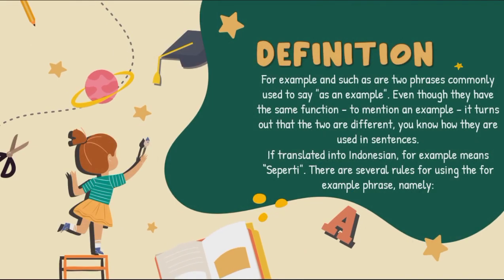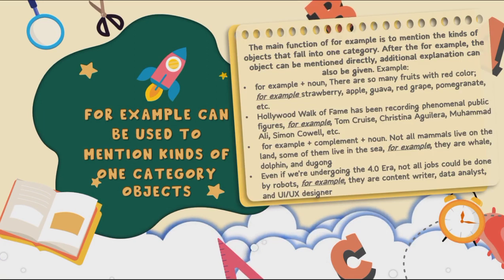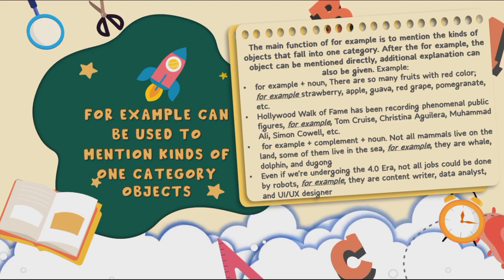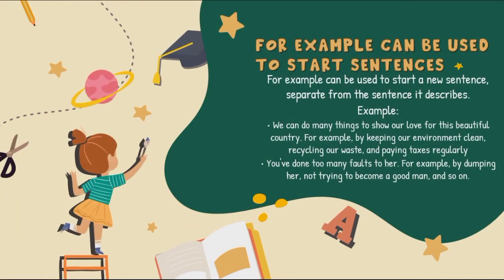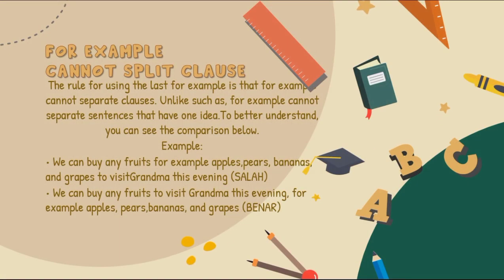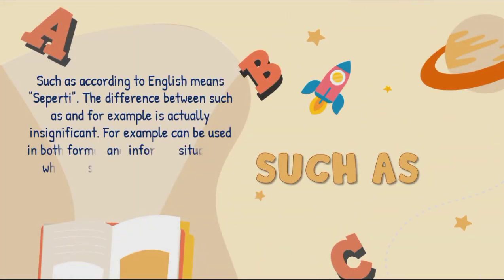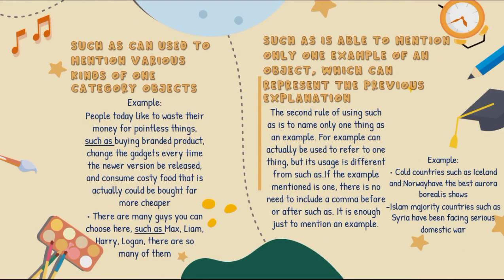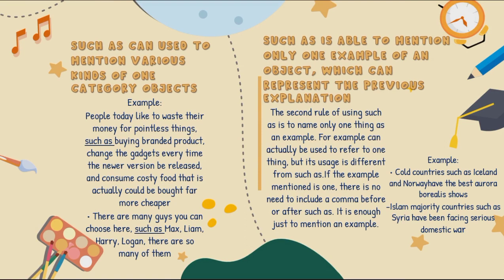USING FOR EXAMPLE-SASING XI MIPA 5-LUTFIA-21